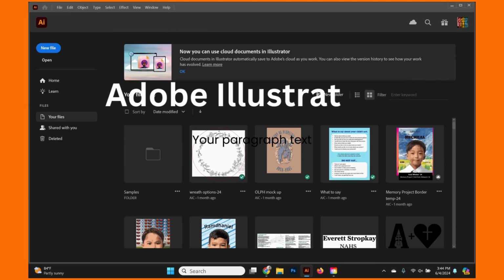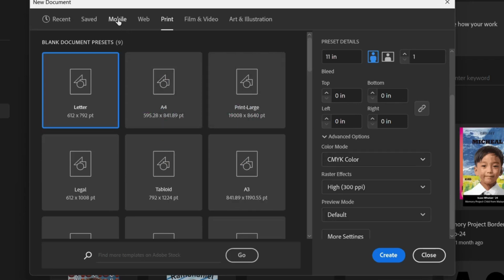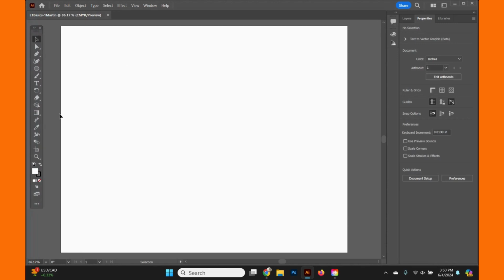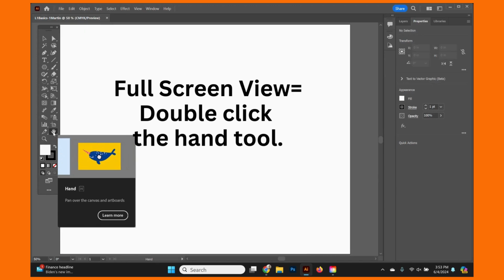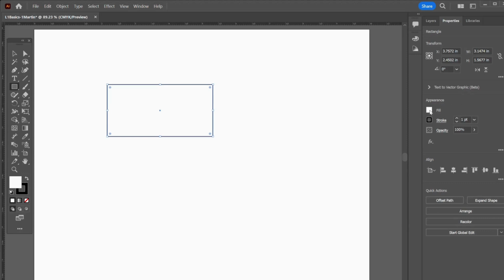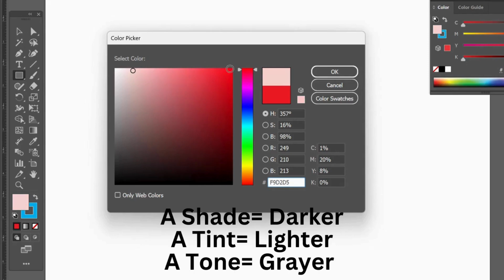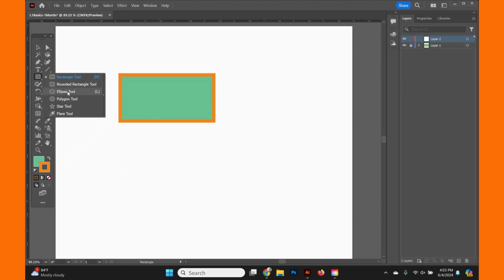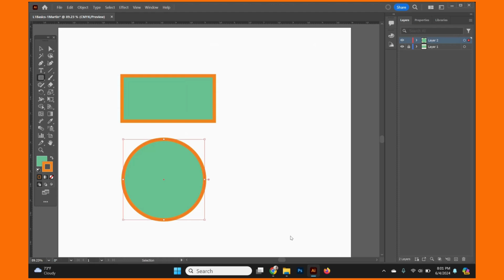L1Basics 1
GD1